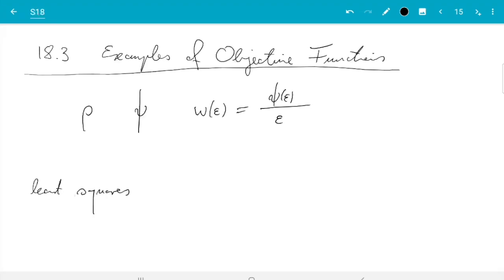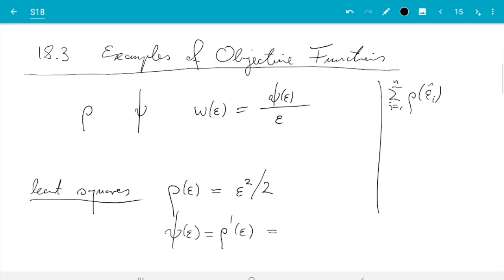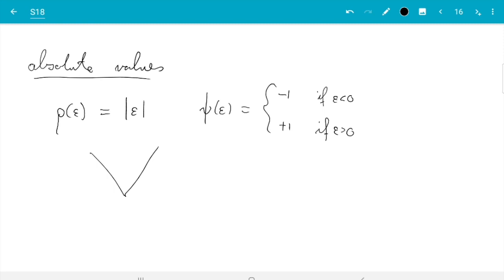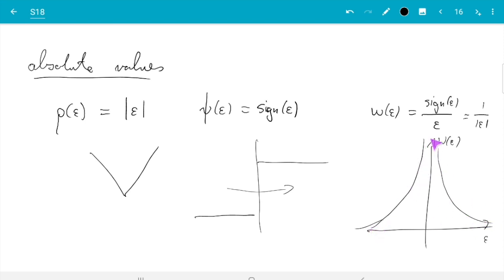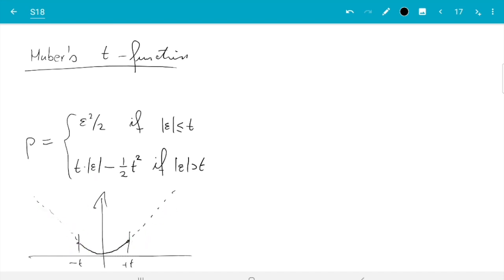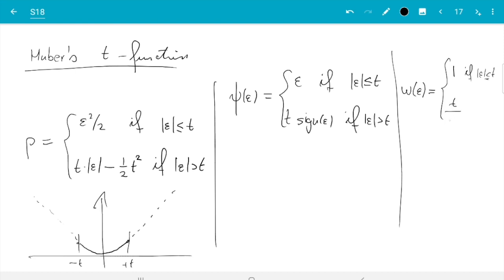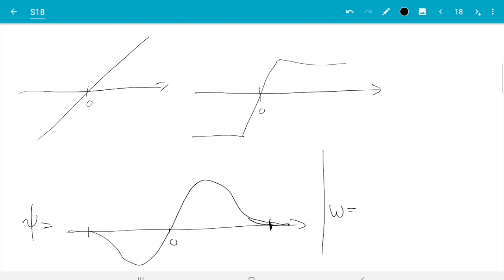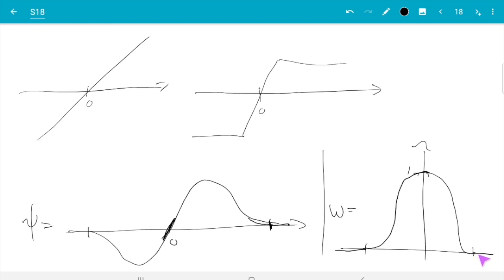MATH3714, Section 18.3: Objective Functions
In this video we discuss different choices for the objective function of an M-estimator.